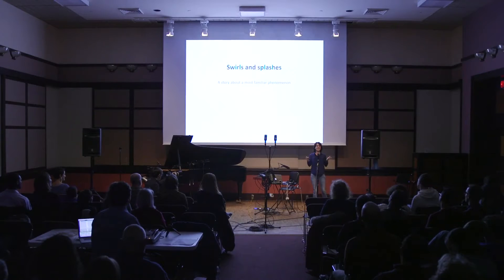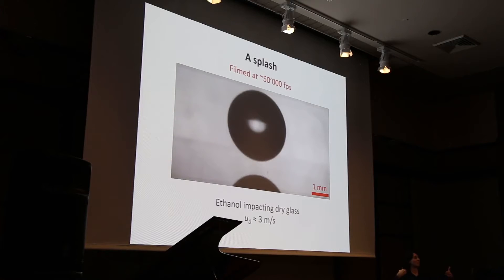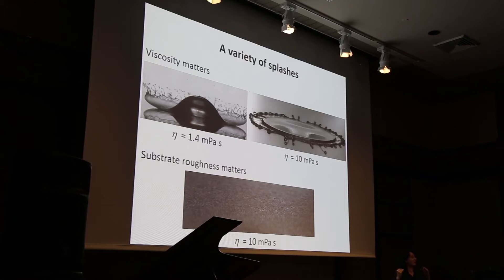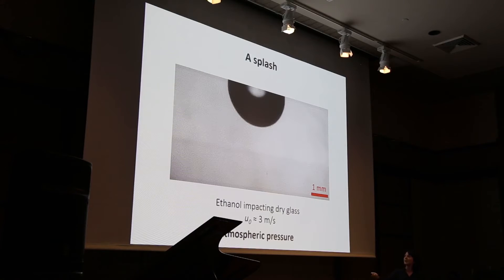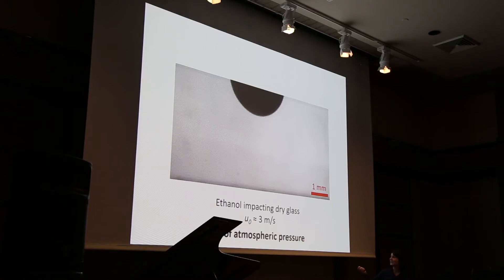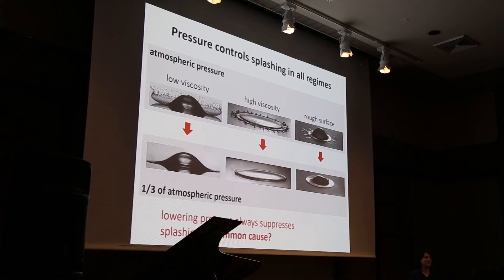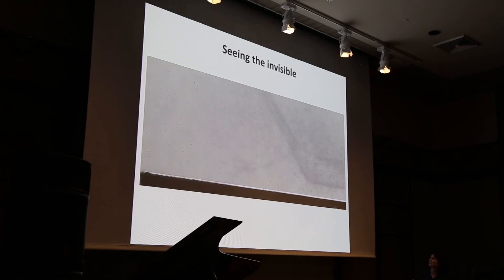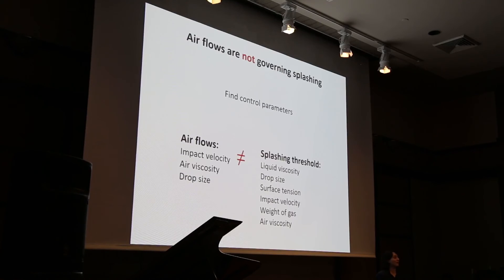Dr. Irmgard Bischofberger – “Swirls and Splashes” part 3/3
Dr. Irmgard Bischofberger's lecture "Swirls and Splashes" part 3/3 as part of a Music of Reality event "Phenomena of Growth". Now an ongoing Multiverse Concert Series project.